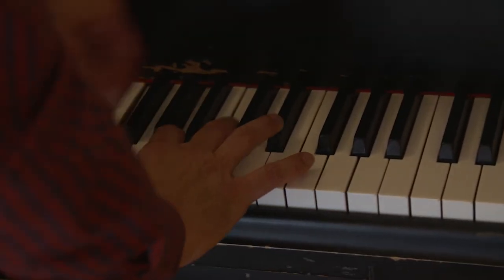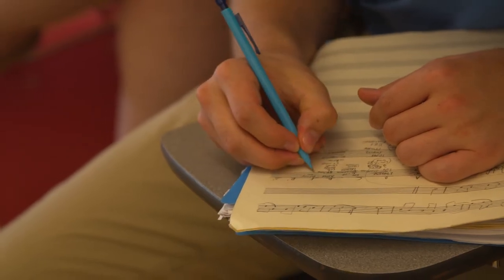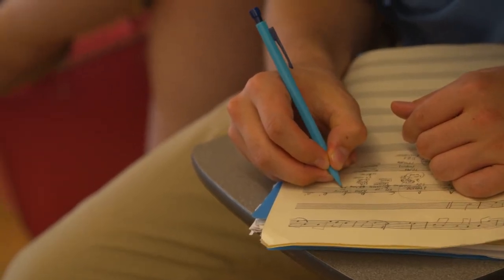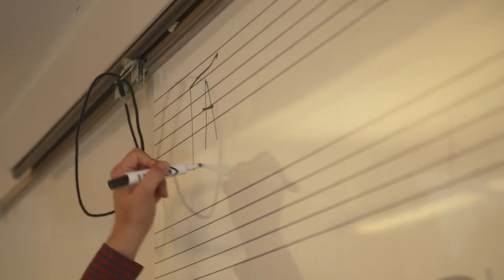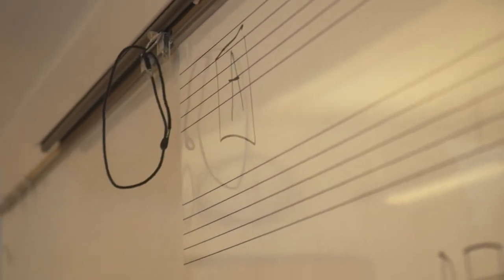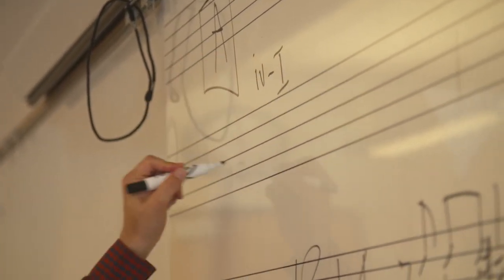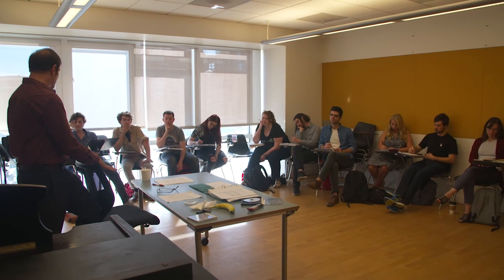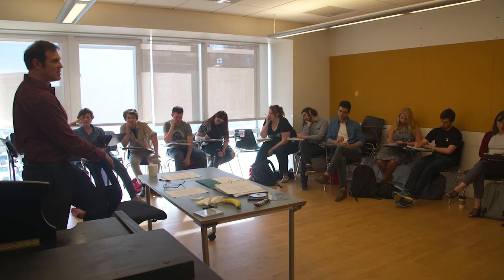SFCM In the Classroom: Music for Film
San Francisco Conservatory of Music Composition Chair David Conte delves into the fabric of film music, taking apart the components of a score to gain insight into the relationship between musical ideas and their place and development throughout a film. To learn more about the TAC program,